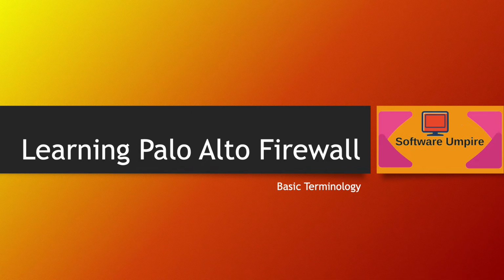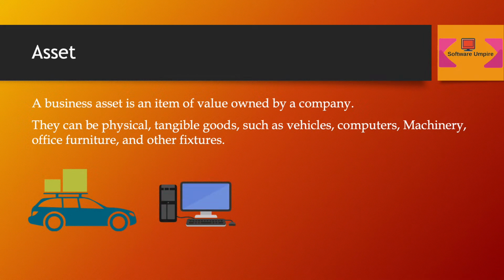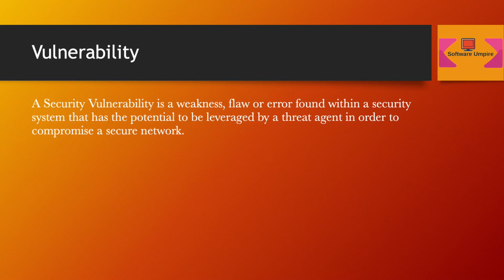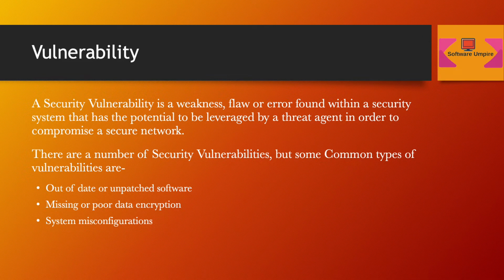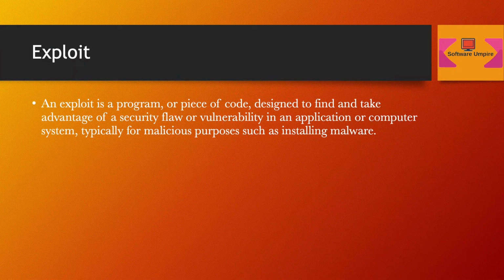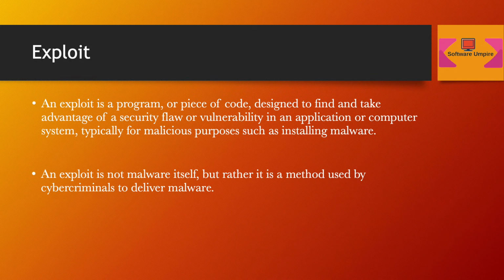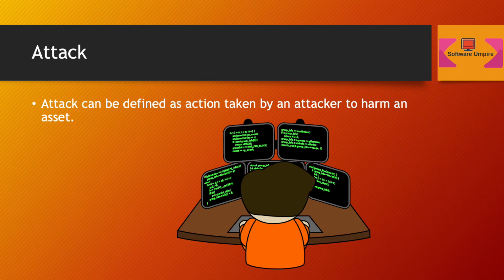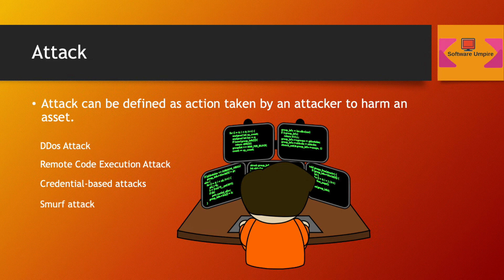Learning Palo Alto Chapter 1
Learn Cyber security basics with this lesson.

In this video we’ll walk you through:
- Firewall Course
- Lerning Firewall

TIMESTAMPS
0:00 Intro
00:10 Basic Terminology
00:20 Asset
00:45 Vulnerability
01:37 Exploit
02:19 Threat
02:40 Attack
03:15 Countermeasure
03:34 Outro

Our channel is about Technology. We cover lots of cool stuff such as Firewall learning, Tech News and Tech Tutorials